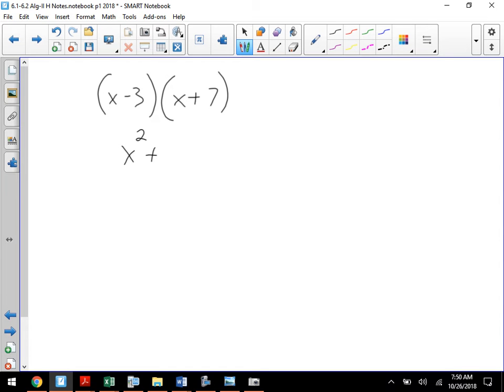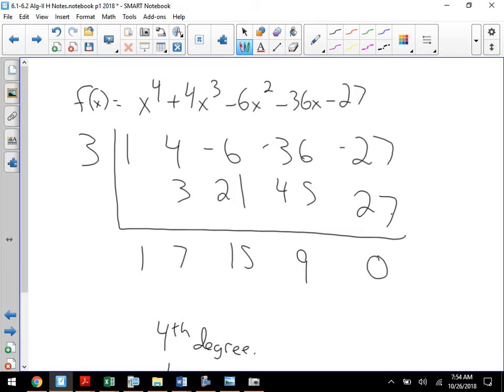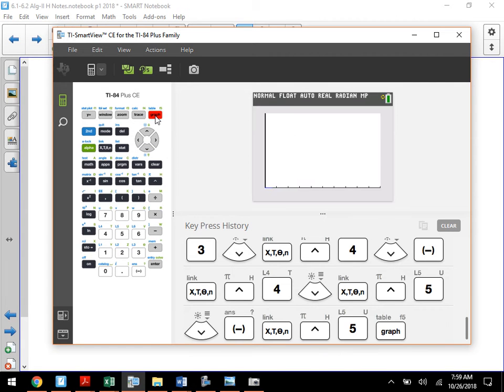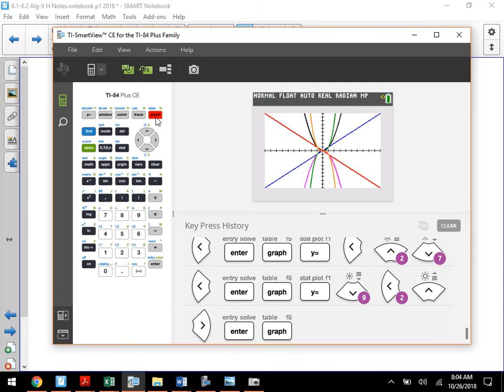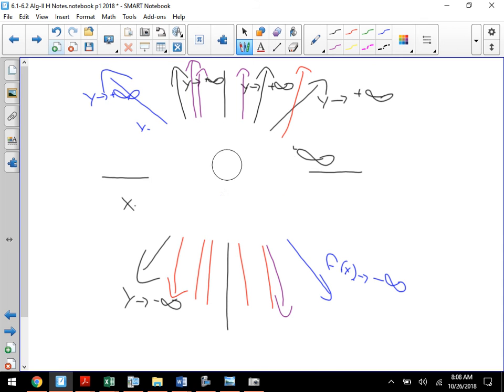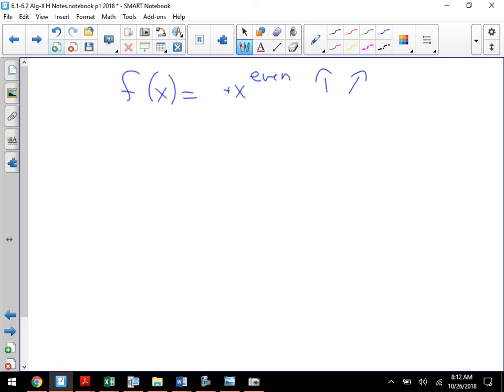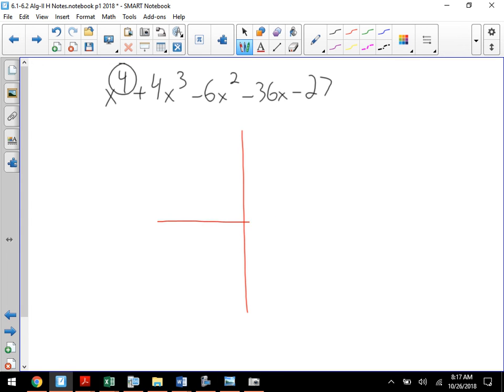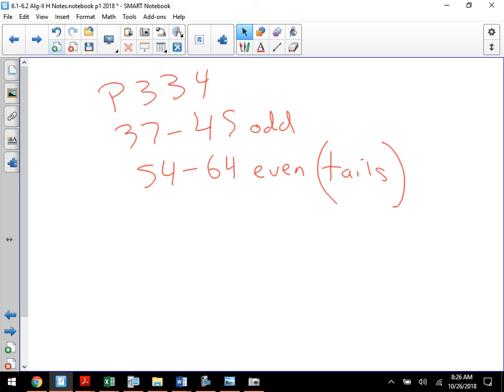October26 6 2 dance moves p1